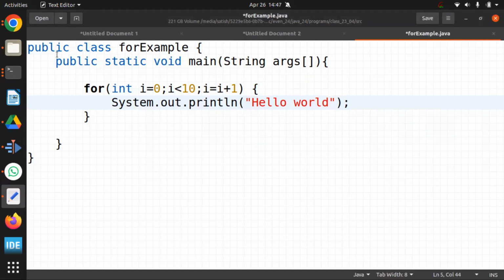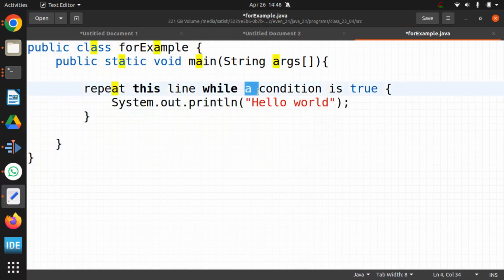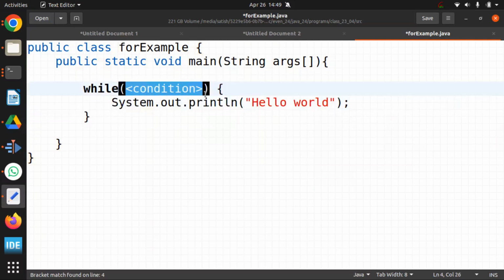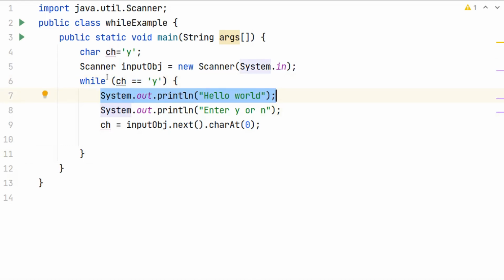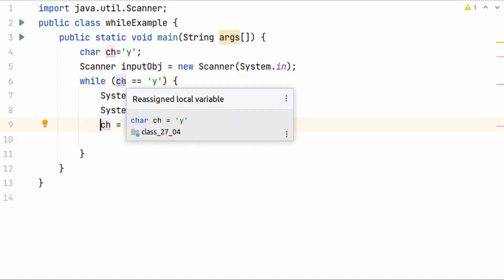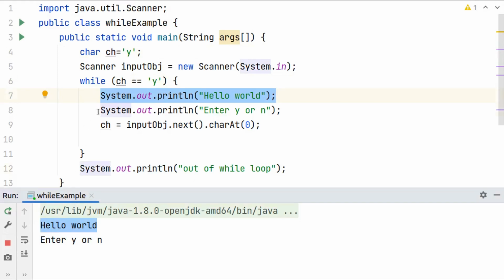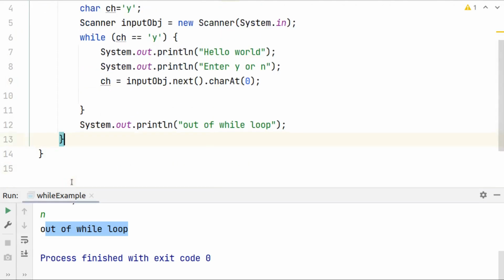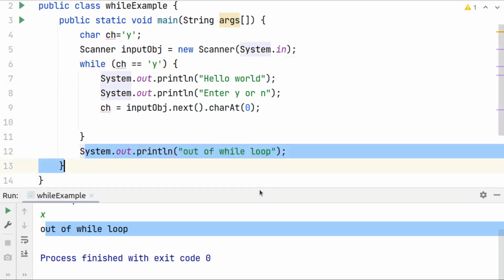10. While Loop in Java